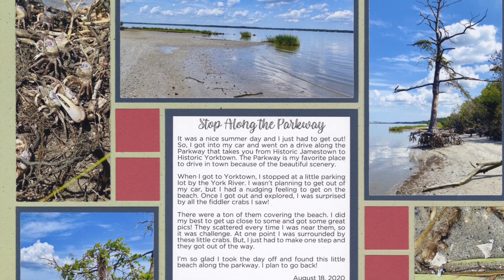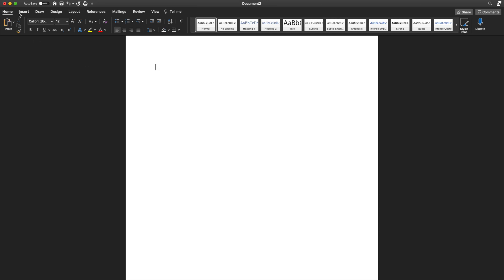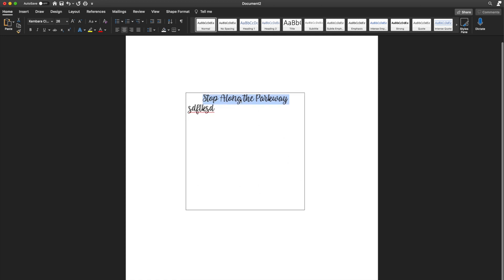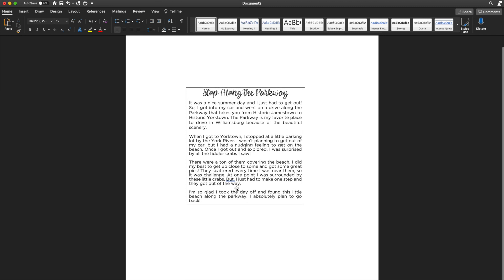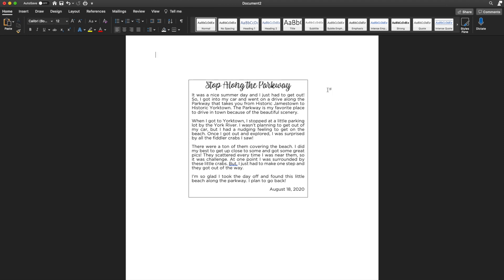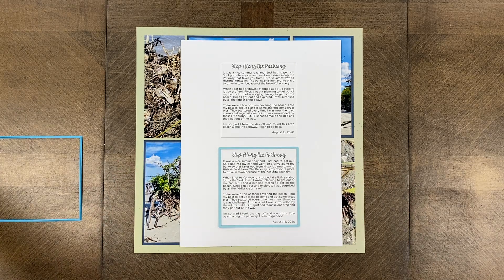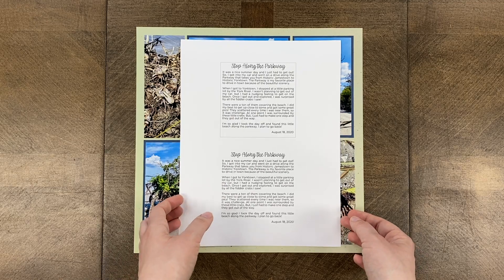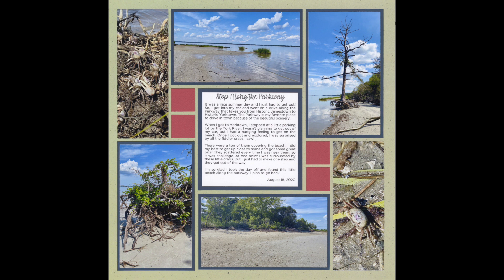How to Type Your Journaling for the Dies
In this video, Paije shows you the step by step process for creating journaling on your computer. For this tutorial she used the Microsoft® Word program on her Mac desktop. This demo shows you how to fit your journaling into a basic die shape.